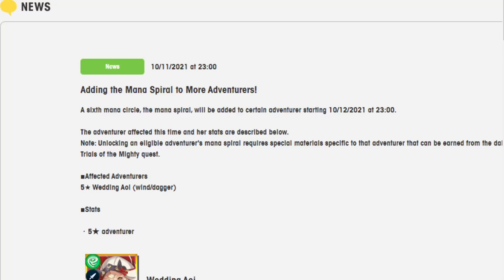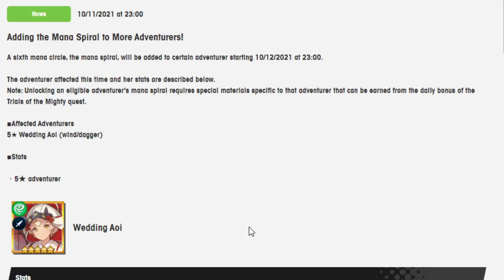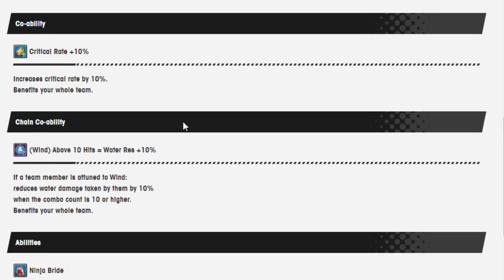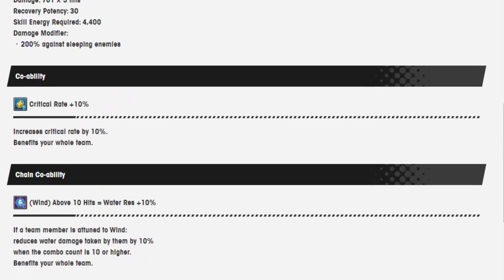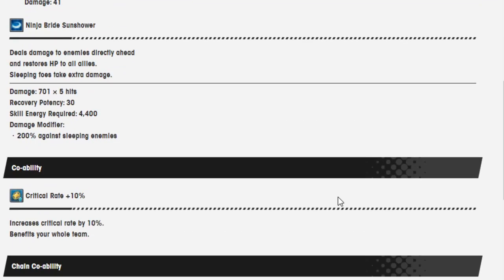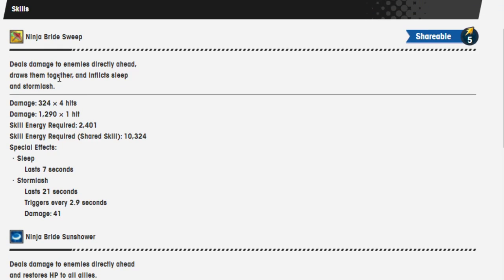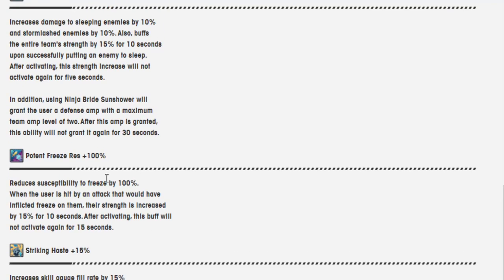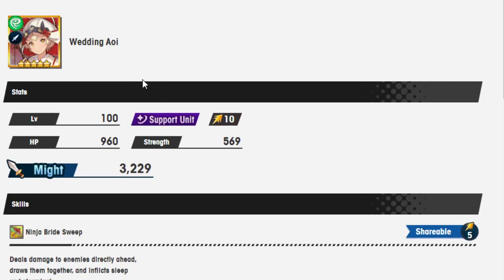It's a nice day for a, wedding Aoi spiral look at! Dragalia Lost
Remember when Dragalia did wedding units? Dragalia doesn't